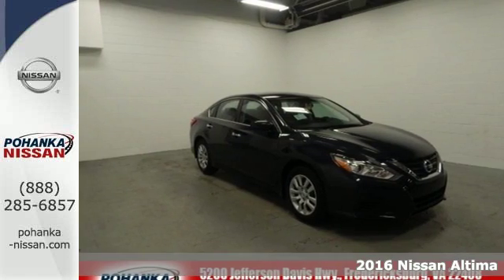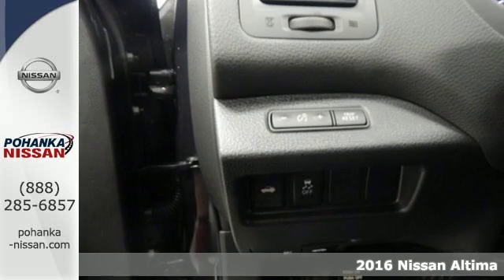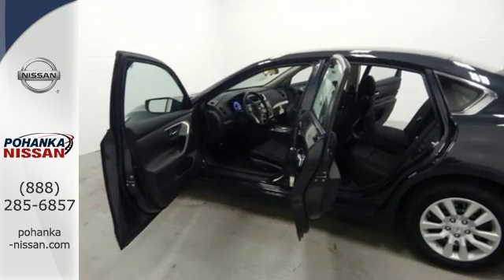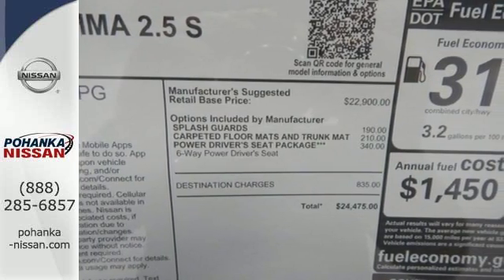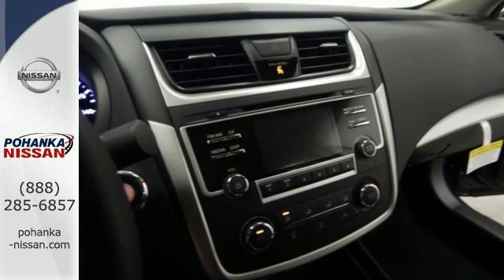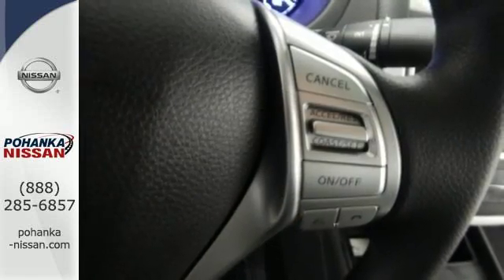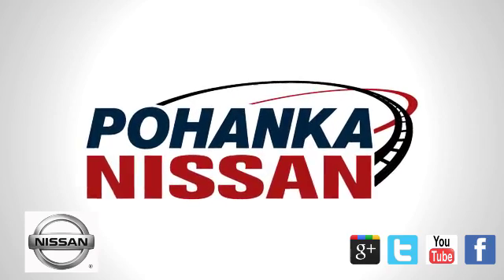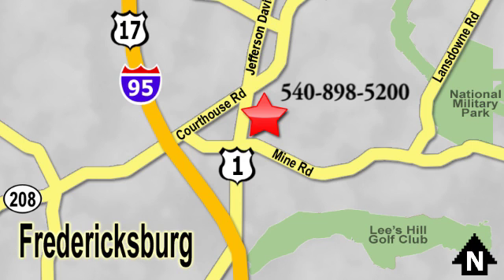New 2016 Nissan Altima Richmond VA Fredericksburg, VA NGC270521 - SOLD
Year: 2016
Make: Nissan
Model: Altima
Trim: 2.5 S
Engine: 2.5L 4-Cylinder DOHC 16V
Transmission: CVT with Xtronic
Color: Blue
Stock #: NGC270521
VIN: 1N4AL3AP6GC270521
CVT with Xtronic. Advanced traction control makes this one a huggy-bear. Stability and traction control keep you smack dab on the road. Are you ready for a new family hauler? Well take this gorgeous 2016 Nissan Altima home and load it up, and we can get on with life! They say "A faint heart never won a lady". well neither did a slow and boring car. This Altima will mean you always get noticed. brbrWe make every effort to provide accurate information, please verify options and price before purchase, Pohanka is not responsible for errors or omissions. All vehicles subject to prior sale. Quoted price available on in-stock units only. All prices are exclusive internet prices only. Financing is subject to approved credit through designated lender. Price plus tax, tags, marketing assessment, dealer installed options, dealer processing fee of $699 and freight of $810 - $1100. All customers will qualify for all manufacturer rebates and incentives included in the price, some require financing through the manufacturer. Some manufacturer rebates are not compatible with special manufacturer finance offers. Manufacturer Rebates and incentives are valid during the time period set by the manufacturer and are subject to change without notice. Additional manufacturer rebates and incentives may apply to those who qualify and may lower the sales price. 2 or more available at this price.

Address:
5200 Jefferson Davis Hwy